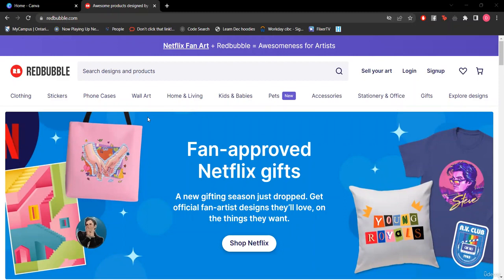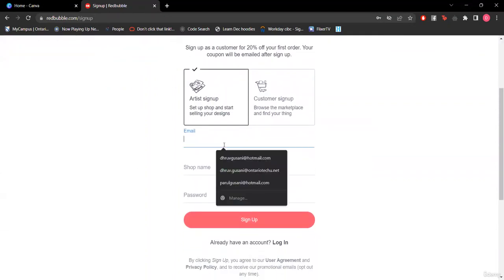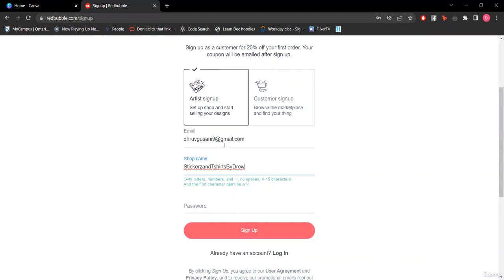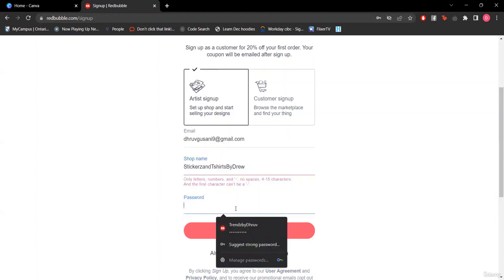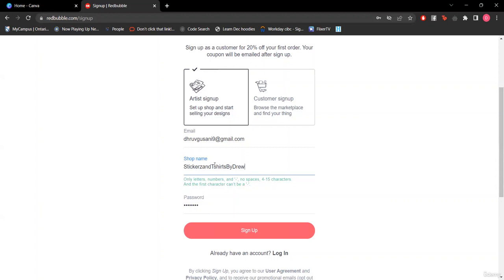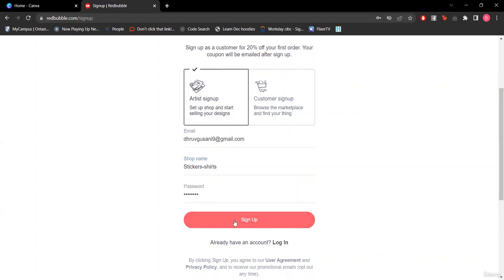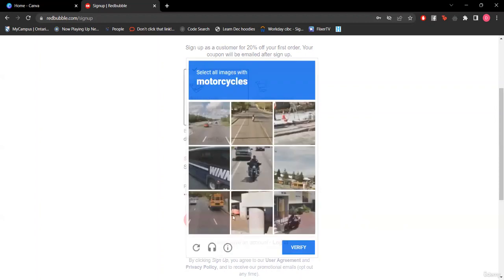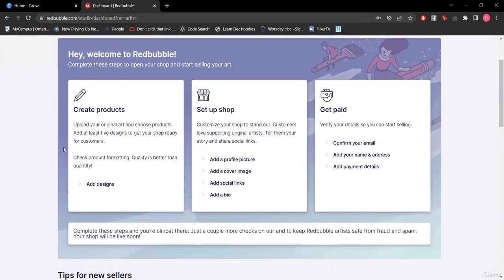How To Sign-Up For R EP11